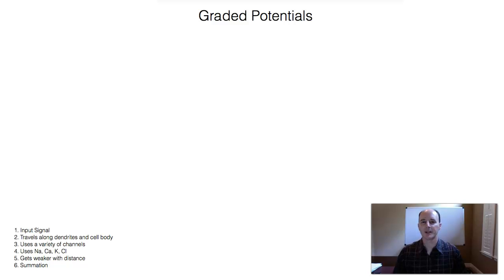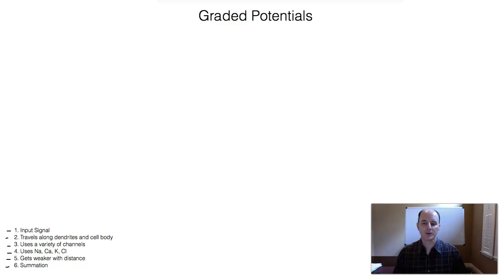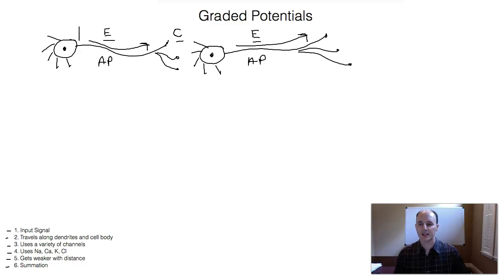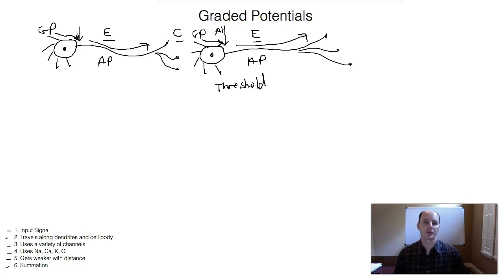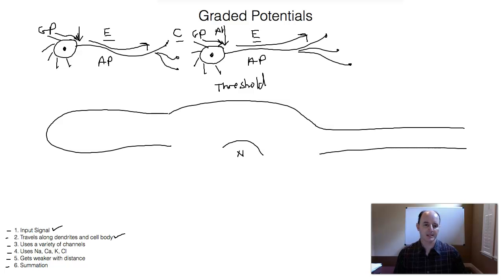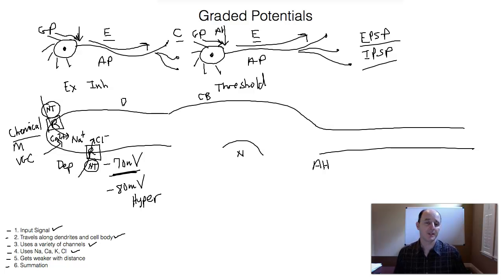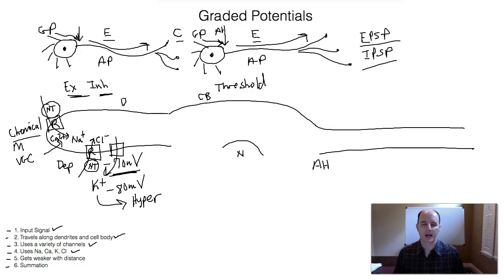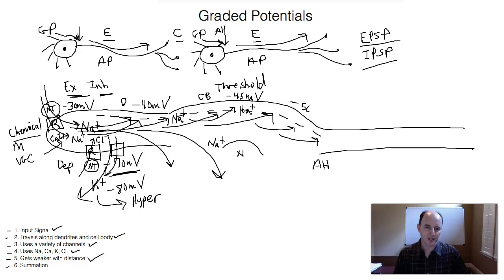Unit 1, Graded Potentials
This video describes what graded potentials are and how they can lead to action potentials.